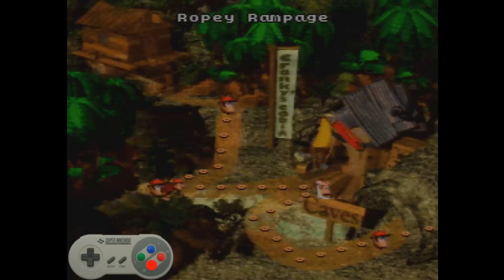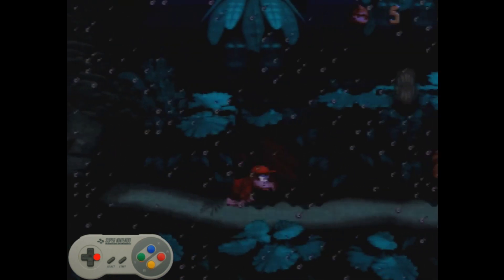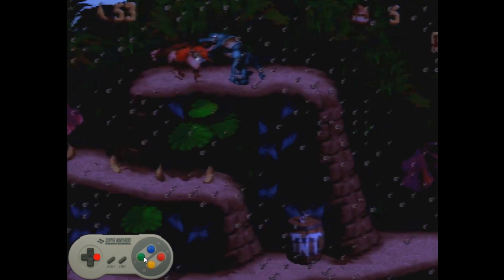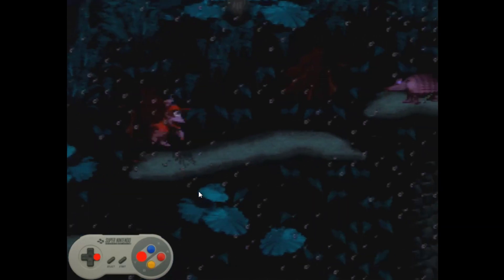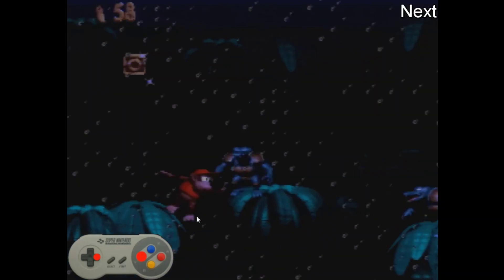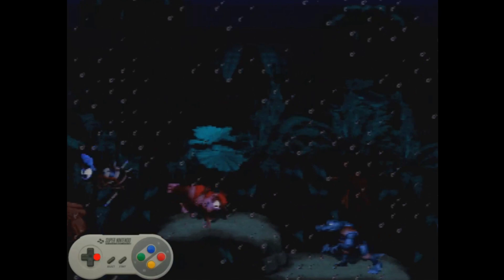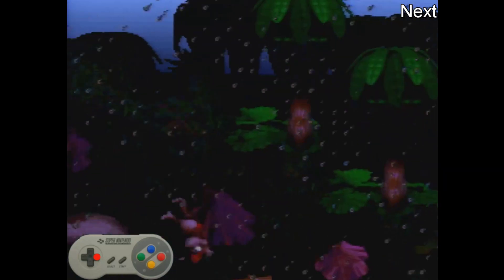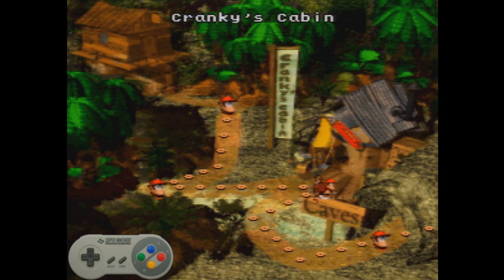DKC Speedrun Tutorial - Ropey Rampage (1-2)